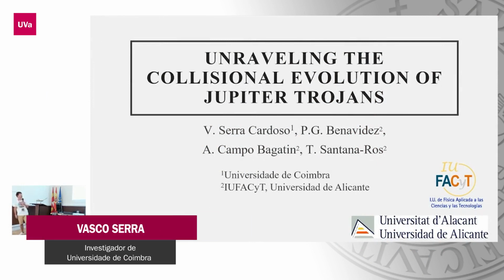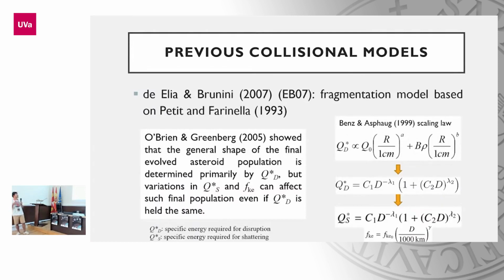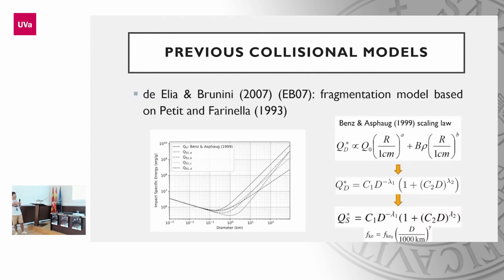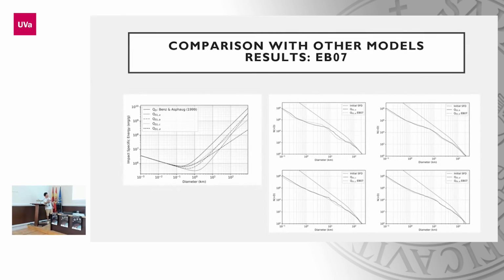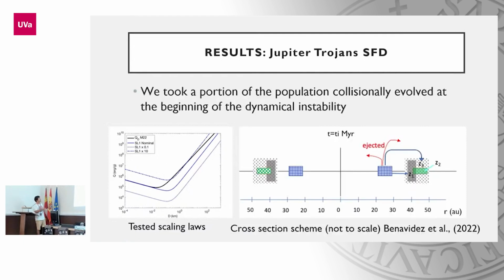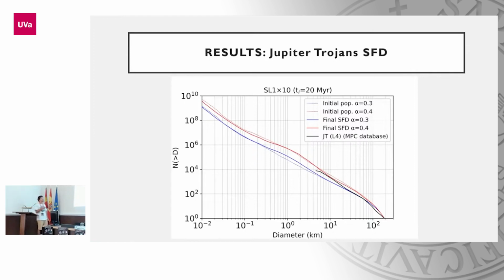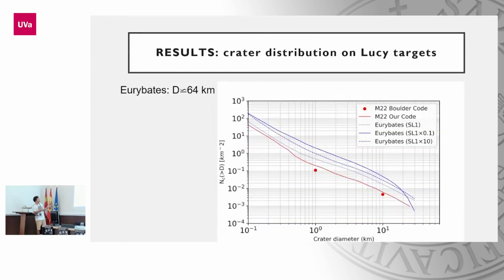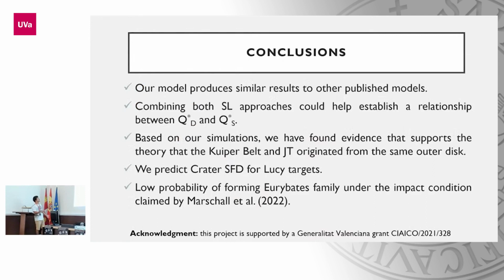UNRAVELING THE COLLISIONAL EVOLUTION OF JUPITER TROJANS | REUNIÓN DE CIENCIAS PLANETARIAS CPESS 7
La 7º reunión CPESS ("Ciencias Planetarias y Exploración del Sistema Solar") se llevó a cabo en Valladolid, España, del 11 al 13 de julio de 2023.

Está organizado por el grupo de Investigación ERICA del departamento de Física Aplicada de la Universidad de Valladolid (UVa), con la colaboración de otros grupos e investigadores del campo de la Astrofísica de la UVa.

Como en eventos anteriores, el objetivo del encuentro es mostrar las actividades científicas y tecnológicas que se están realizando en el campo de la ciencia planetaria, desde los cuerpos de nuestro propio sistema solar hasta los exoplanetas, pasando por la instrumentación espacial, así como celebrar sesiones dedicadas sesiones de ciencia política y pequeñas misiones.